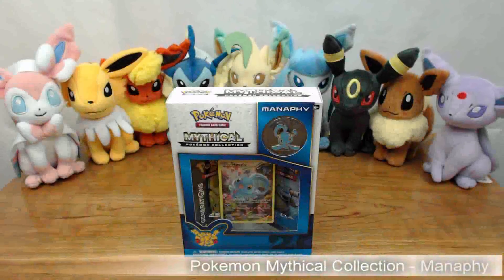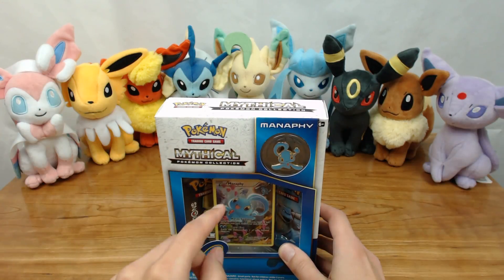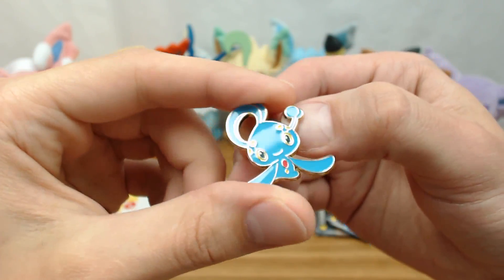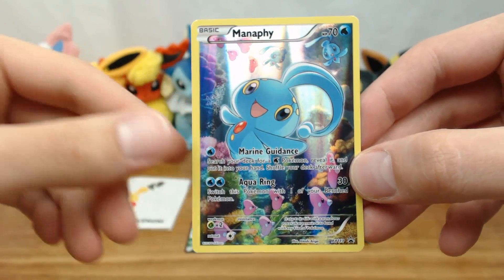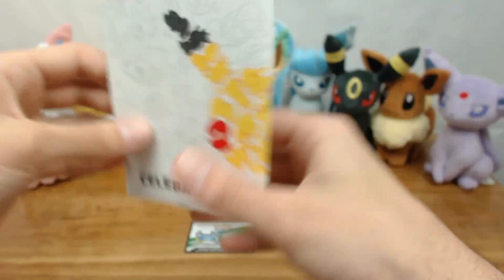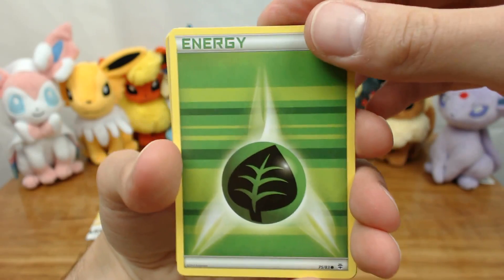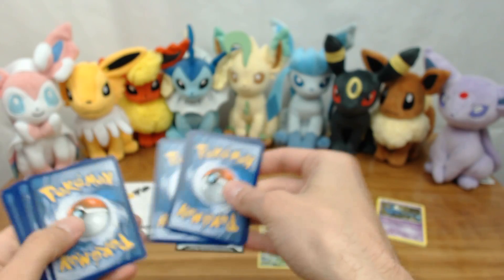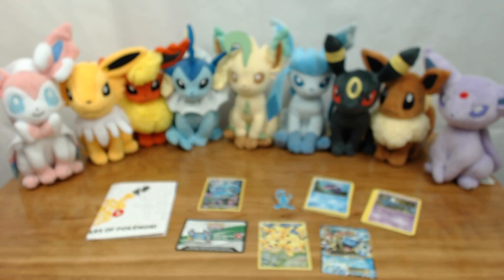Pokemon Mythical Collection - Manaphy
Unboxing Video For The Pokemon Mythical Collection Box For Manaphy